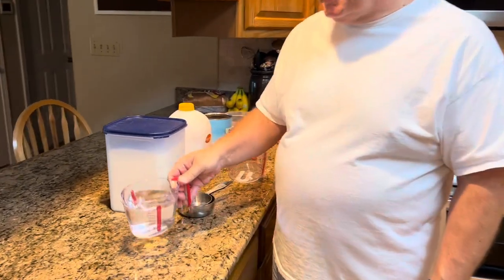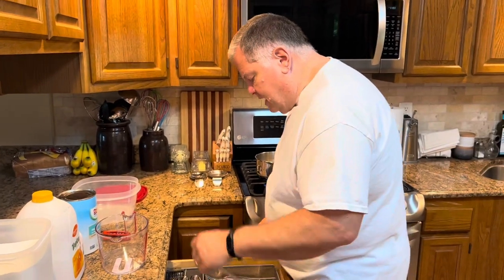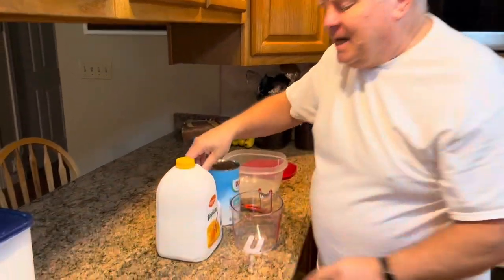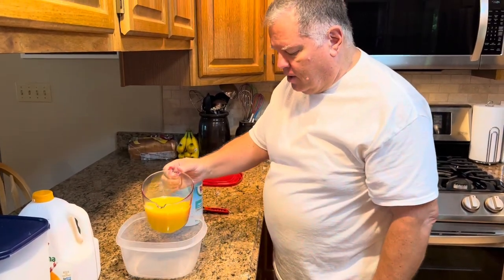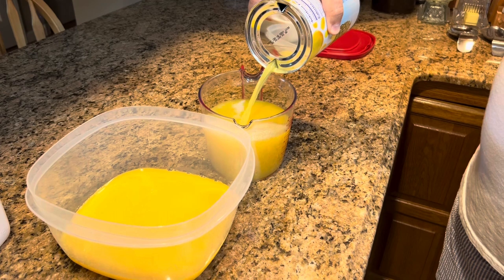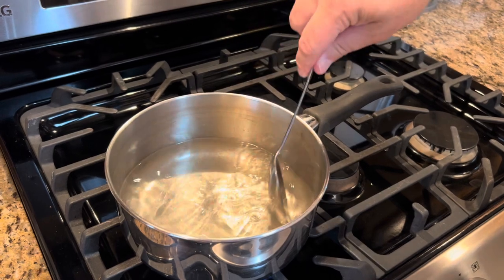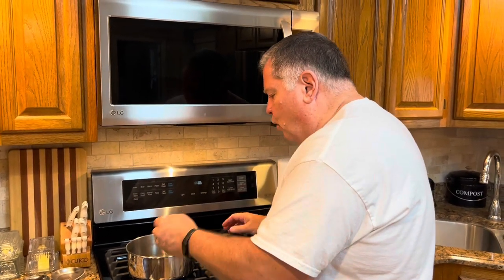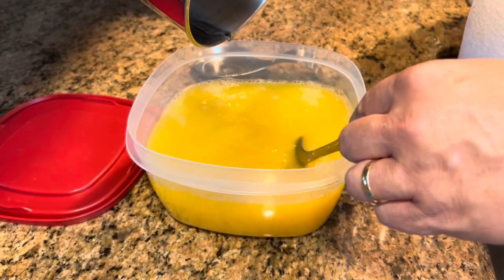Pineapple Ice - refreshing & fruity - a great summer treat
Pineapple Ice

2 cups water
1 1/2 cups sugar
2 cups orange juice
4 cups pineapple juice

In a large sauce pan, bring to a boil the water and sugar, stirring constantly until sugar dissolves.

Reduce heat; simmer for five minutes.

Cool completely.  Add the juices.

Cover and freeze, stirring every 30 minutes to one hour.   It should be flaky like shaved ice when it’s ready to be eaten.